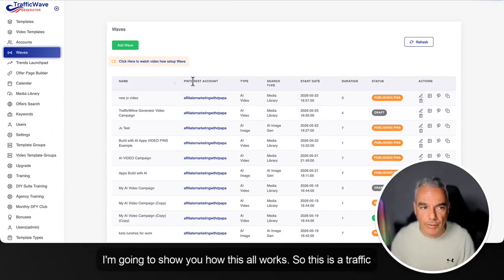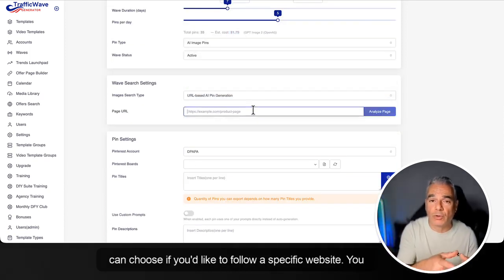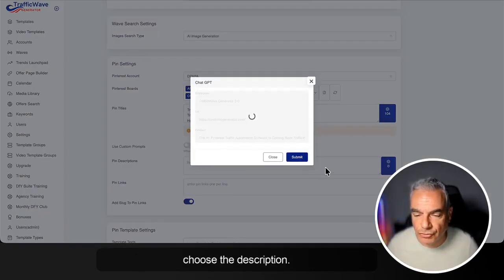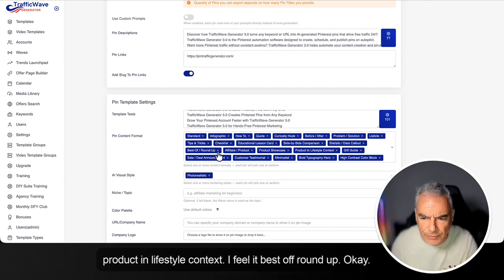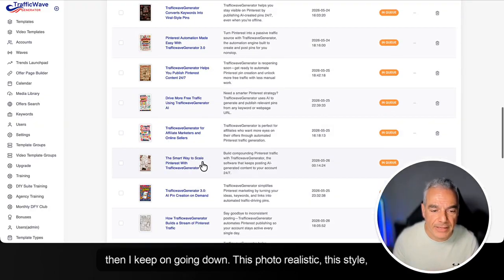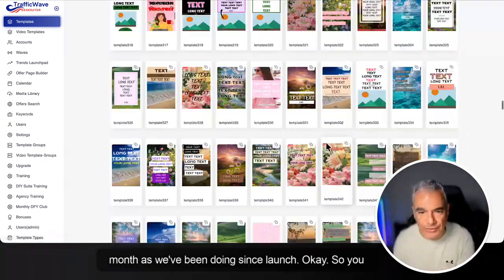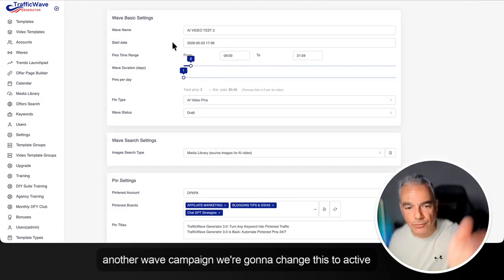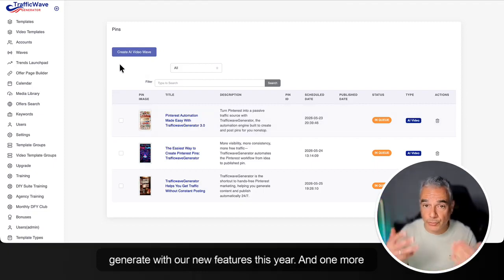TrafficWave Generator 3.0 Review & Demo + Exclusive Bonuses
TrafficWave Generator 3.0 Review – Is it really possible to generate Pinterest traffic with AI?

In this TrafficWave Generator 3.0 Review, I'll show you exactly what this software does, how it works, the pros and cons, and whether it's worth your money.

You'll discover:

✅ Full TrafficWave Generator 3.0 Demo
✅ Features & Benefits
✅ Exclusive $747 Bonus Package